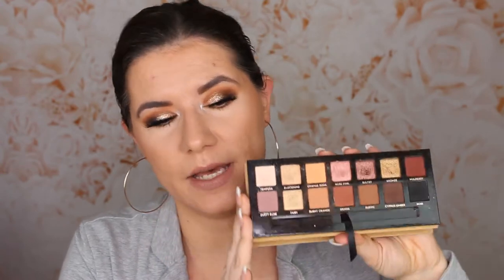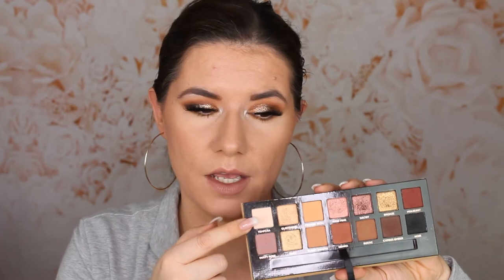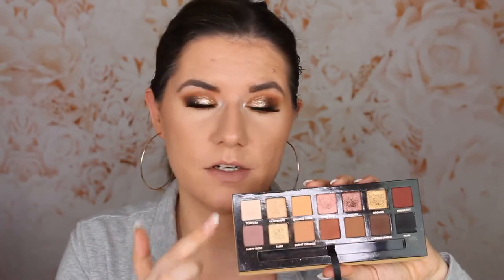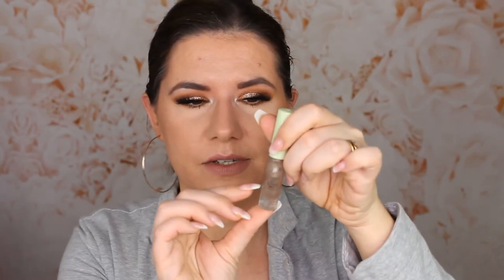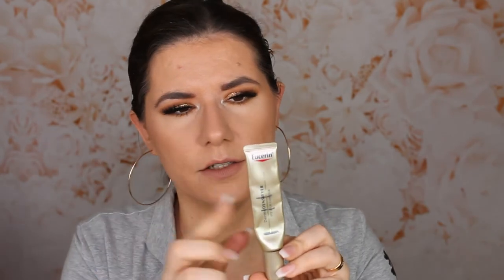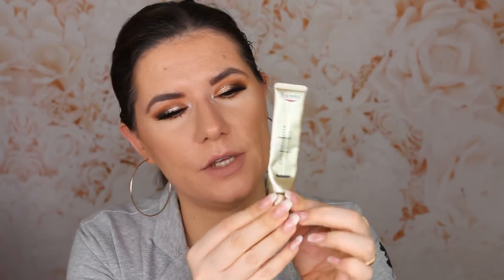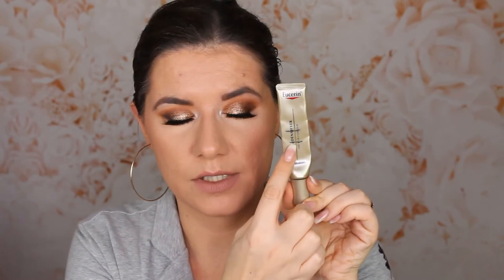PROJECT PAN FINALE